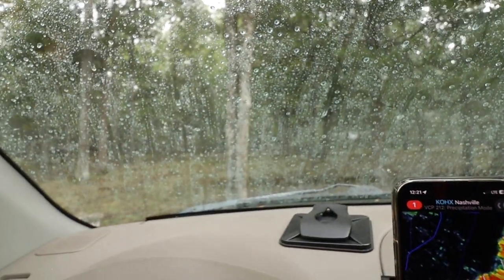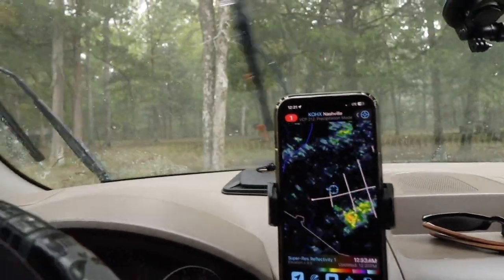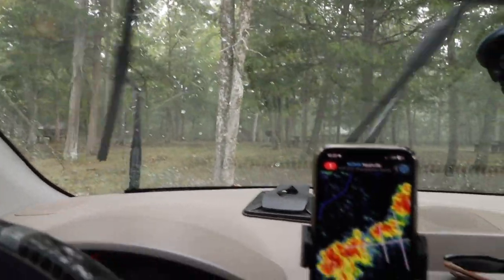Testing New Components on the Nissan Titan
In today’s video, we’re taking the Nissan Titan for a spin with some fresh components! We’ll be testing everything from performance upgrades to new tech features. Tune in to see how these changes impact the ride and overall experience. Let’s hit the road!